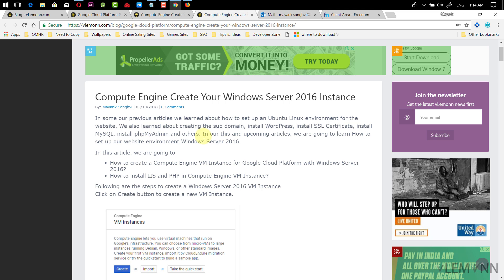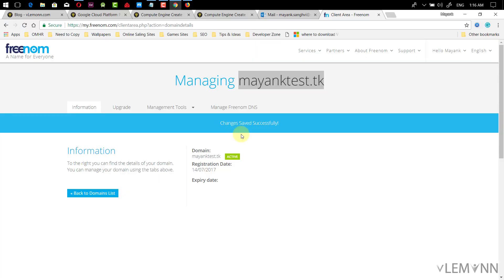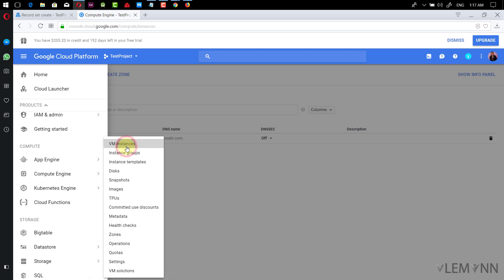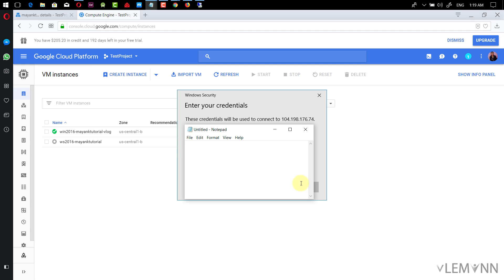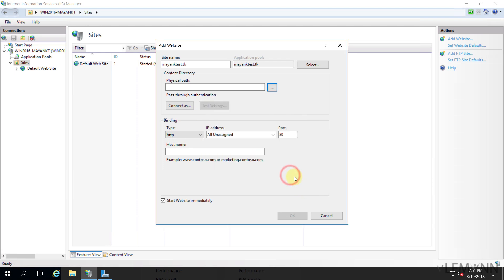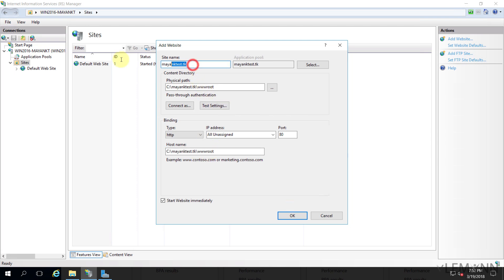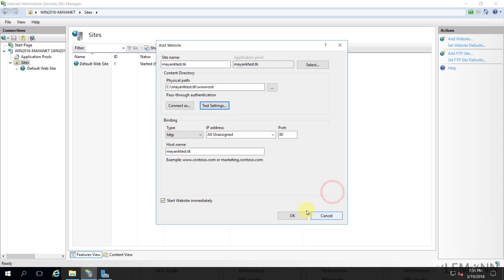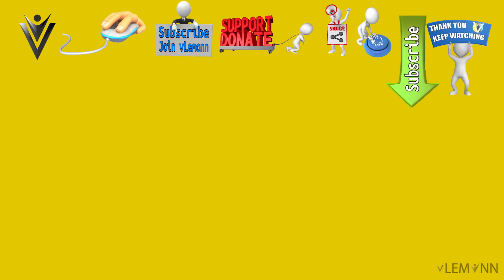#2 GC - How to Host a WebSite in IIS Windows Server 2016 VM Google Cloud Compute Engine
How to Host a WebSite in IIS Windows Server 2016 VM Google Cloud Compute Engine

This video helps you to answer following key points

How to Create DNS Zone in Google Cloud Compute Engine
How to Update Name Servers for a Domain
How to point a custom domain in the Google Cloud Compute Engine
How to Create a WebSite in IIS
How to Create a WebSite in IIS Windows Server 2016
How to Create a WebSite in IIS Step by Step
Hosting a Website in IIS